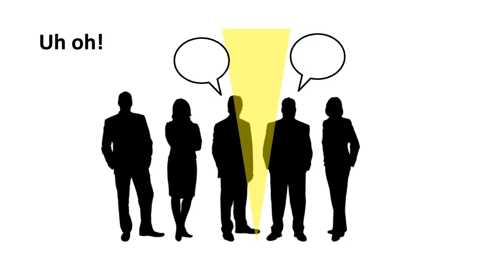Public Speaking Tip #4: Losing The Ums and Uhs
It can be tough to train yourself to lose saying "um" and "uh".  However, it is necessary in order to be a great public speaker.  Why do we say "um" and "uh"?  Here are some tips and practice drills to get better.